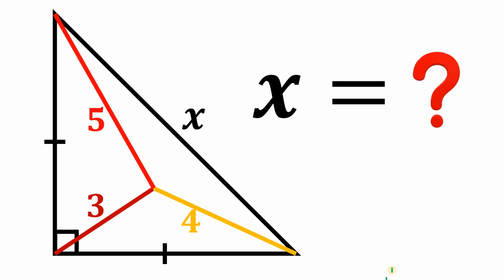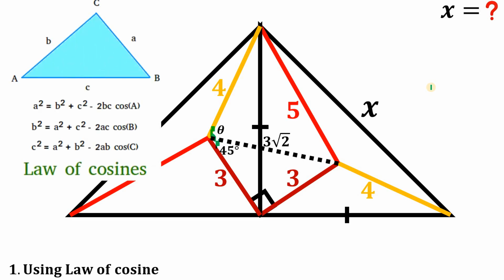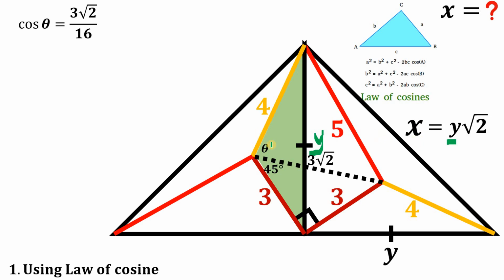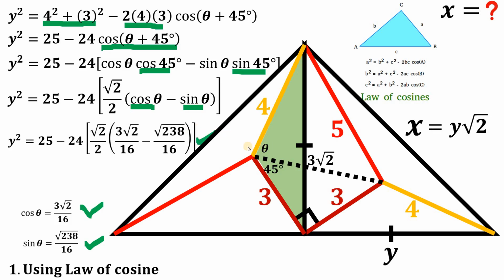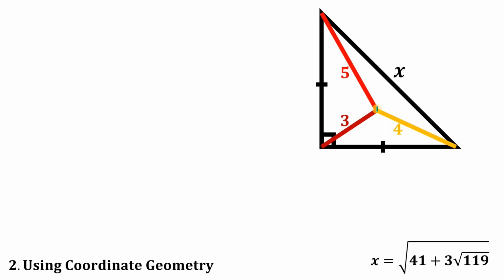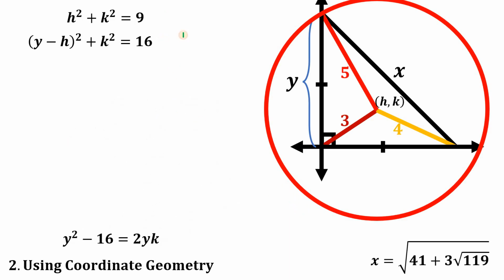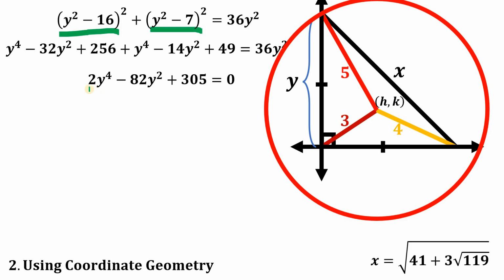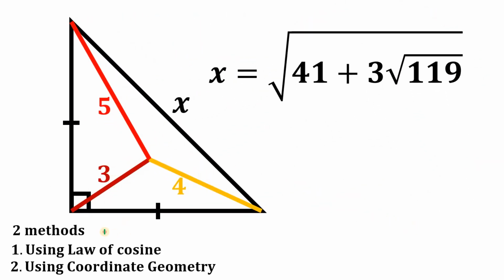How to find segment x